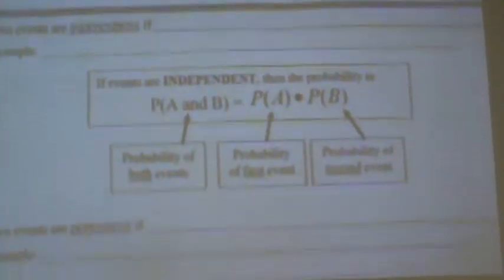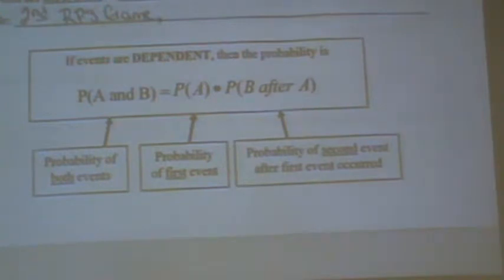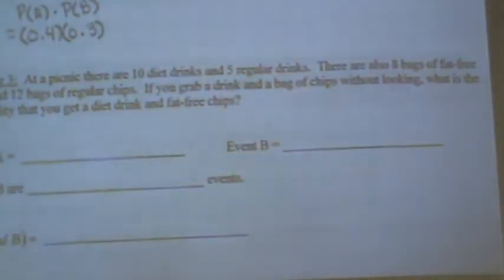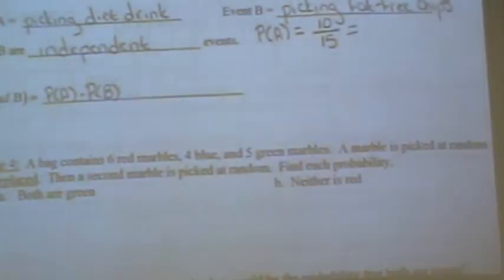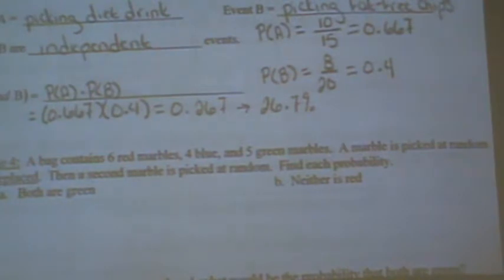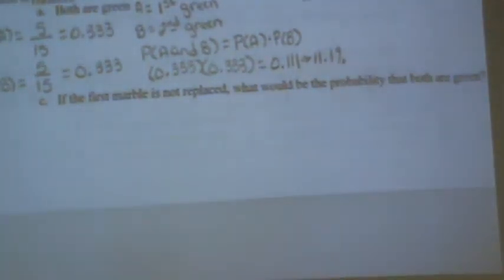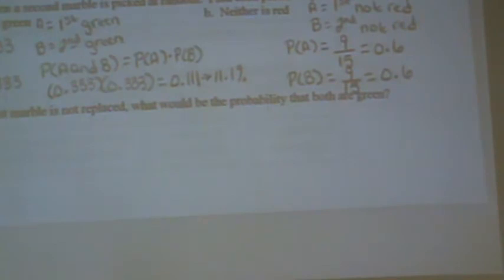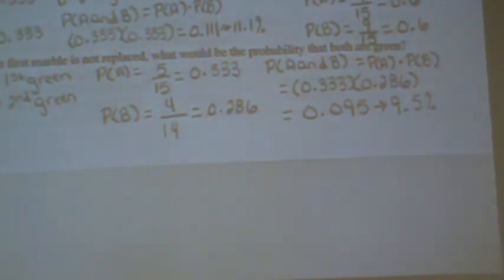2015 Feb 11 11.3 Alg 2 Yr 2 Independent/Dependent